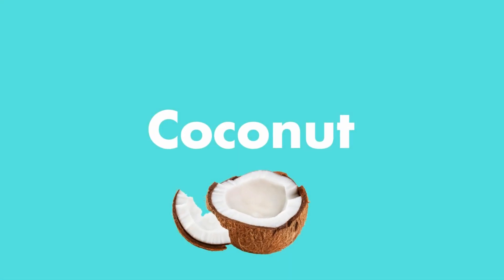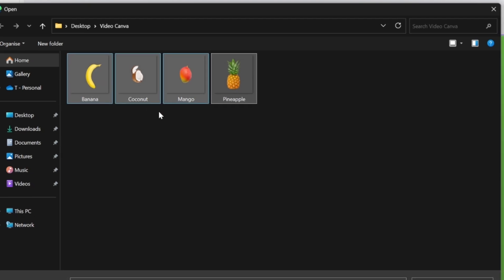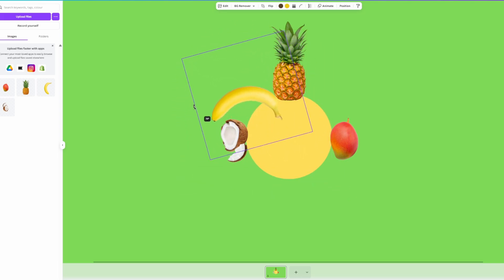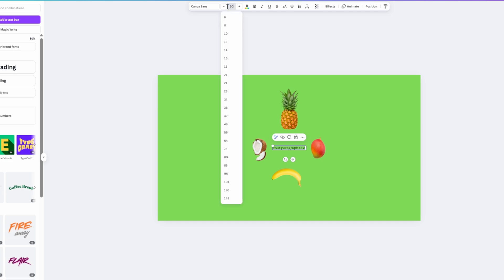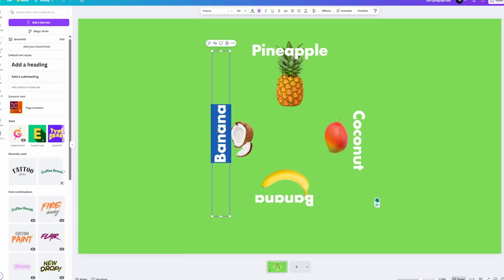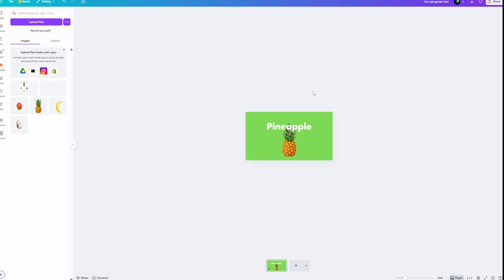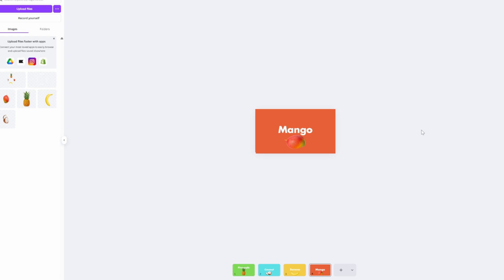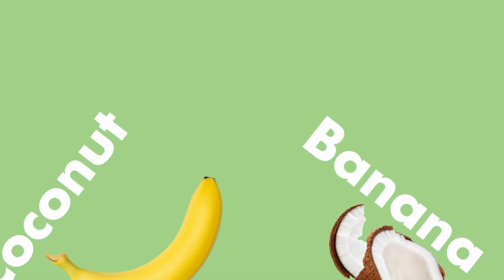How to Create Swipe Animation in Canva | Step-by-Step Tutorial 2025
Want to learn how to create swipe animations in Canva? This step-by-step Canva animation tutorial will show you exactly how to design smooth swipe transitions that make your videos, presentations, and social media posts look professional.

Swipe animations are one of the most popular Canva effects for making your content stand out, boost engagement, and keep viewers watching longer. Whether you’re creating for social media, business, or personal projects, Canva makes it quick and easy to animate your designs without needing advanced software.